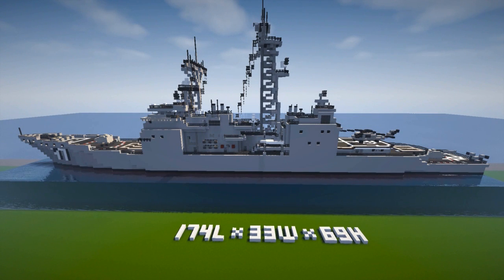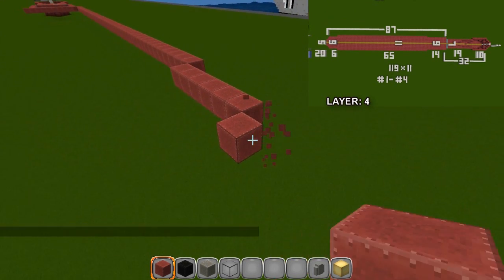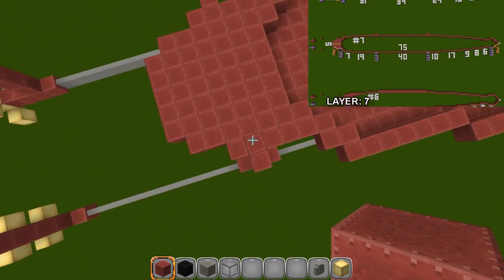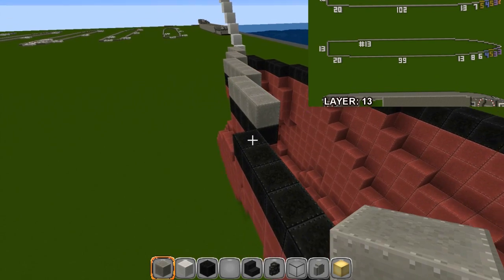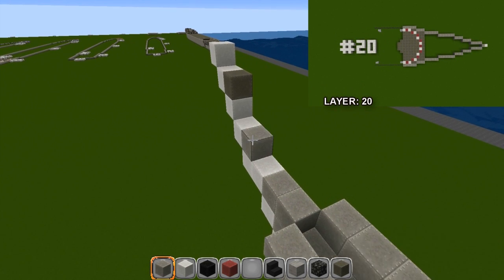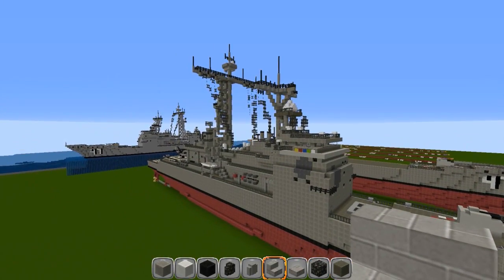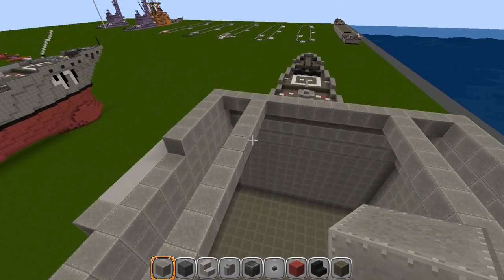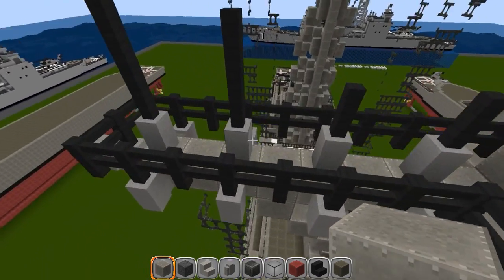Minecraft Ship Tutorial - USS Ticonderoga CG-47 (Guided Missile Cruiser)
USS Ticonderoga (DDG/CG-47) was a guided-missile cruiser of the United States Navy. Homeported in Pascagoula, Mississippi, the "Tico" was the lead ship of her class.

Ticonderoga was the first combatant ship to feature the Aegis combat system (a limited version of the system had been tested on Norton Sound). This allows the ship to track and engage multiple targets (aircraft) much more effectively than any ship previously.

The helicopter on the back is supposed to be a Sikorsky SH-60 Seahawk. It's not very accurate or built to the best of my ability but it works :-P Might try to do another one at some point.